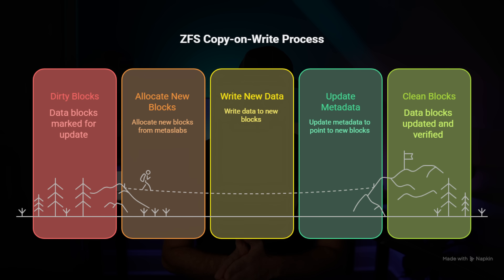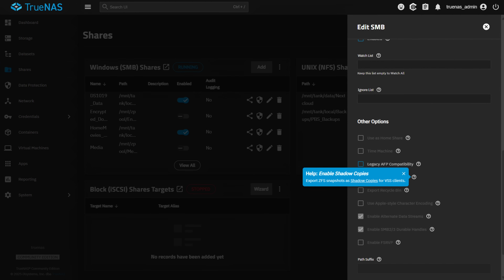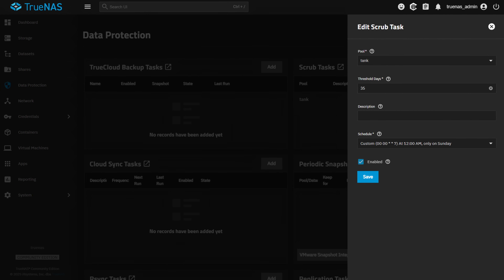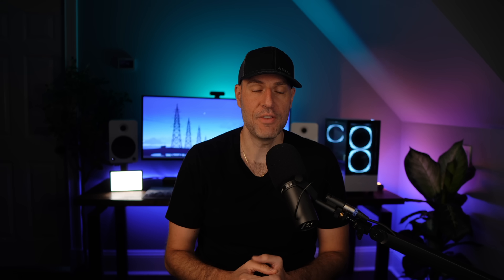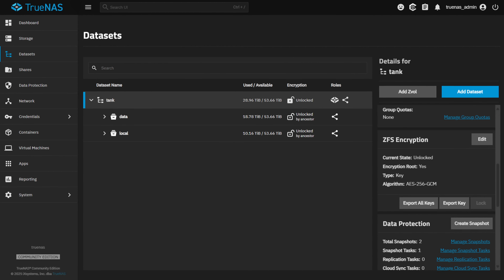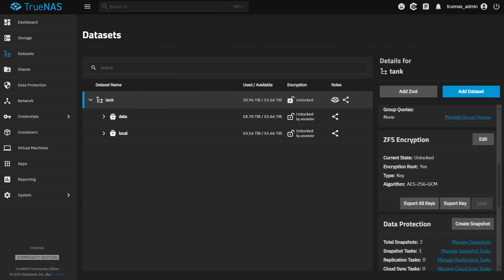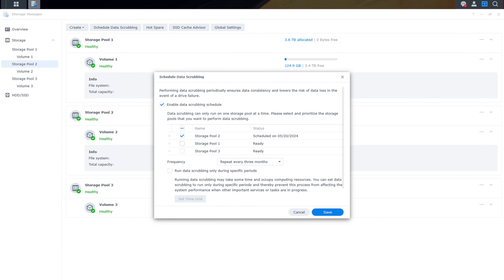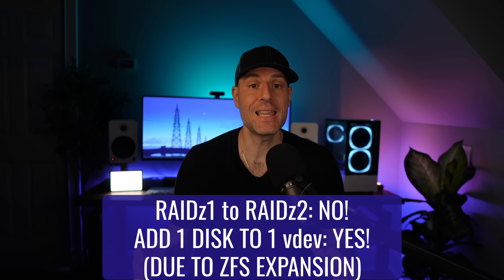Why Everyone Uses TrueNAS (is it worth it?)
Everyone loves TrueNAS, but the big question is whether it's worth it. Learn in this video why everyone seems to love TrueNAS and won't switch off of it!

0:00 TrueNAS + ZFS
0:33 Benefits of ZFS
2:43 ZFS Snapshots + Clones
3:49 Datasets + Scrubs
4:39 Improving Performance (L1ARC, L2ARC, ZIL, SLOG)
6:03 Compression
6:33 Backups with ZFS Replication
7:20 Encryption
8:08 ZFS vs Btrfs
9:52 Should you switch to ZFS/TrueNAS?